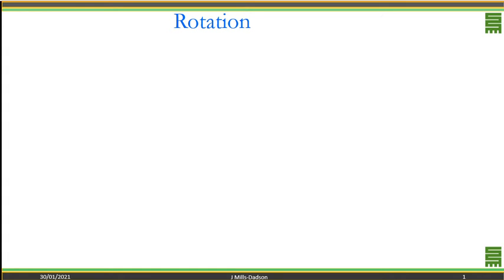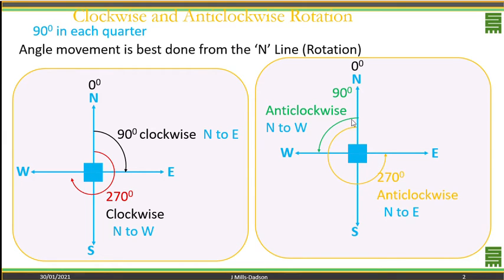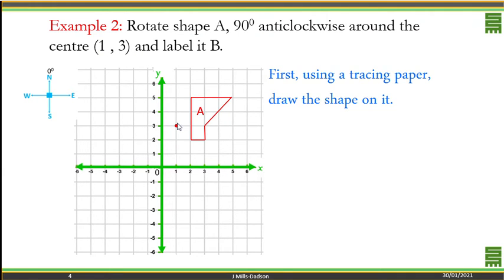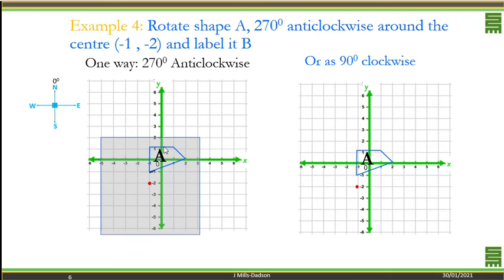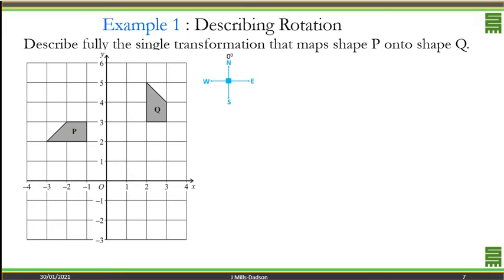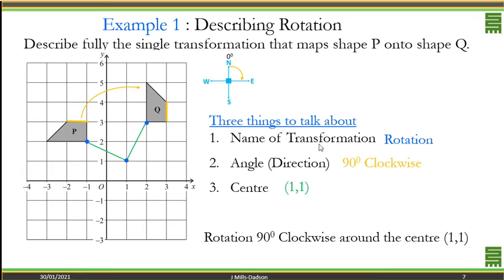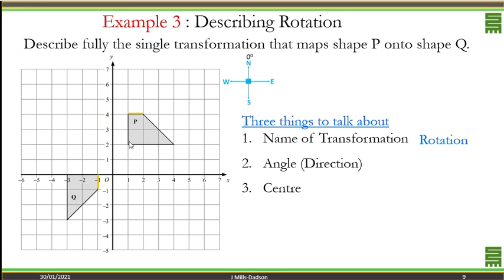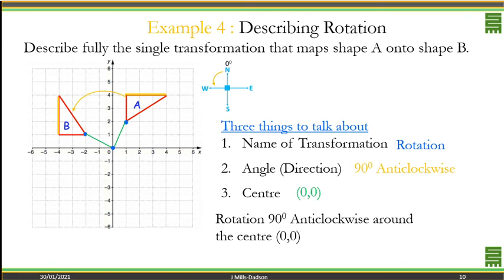How to rotate and describe rotation according to a given angle, direction and centre of rotation.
Carefully Animated lesson on how to  rotate and describe rotation according to a given angle, direction and centre of rotation.